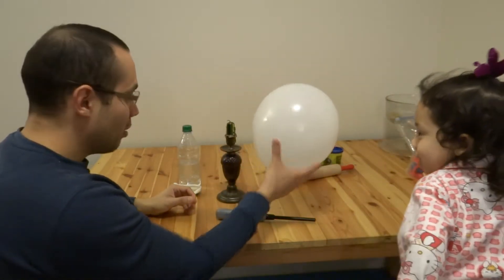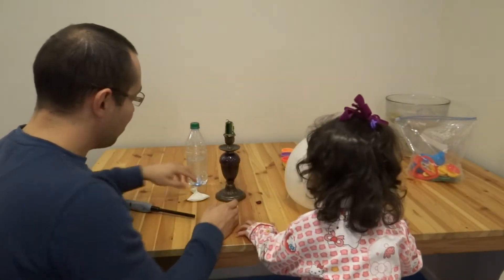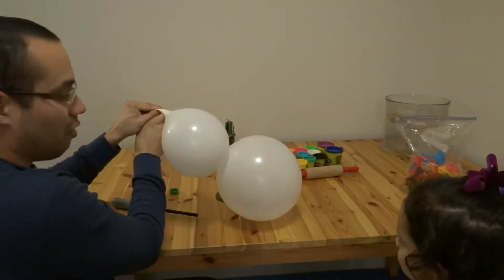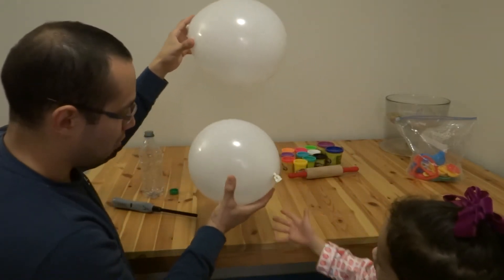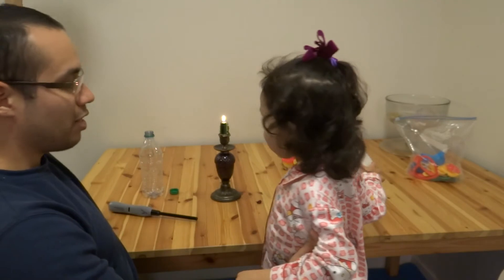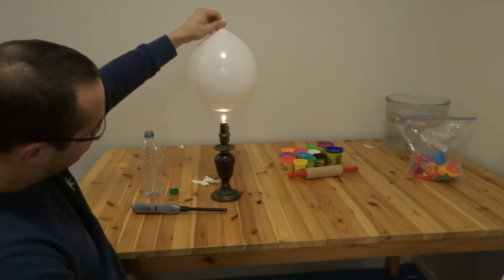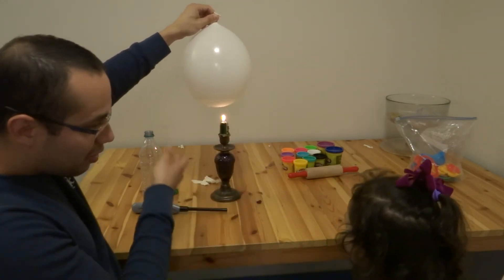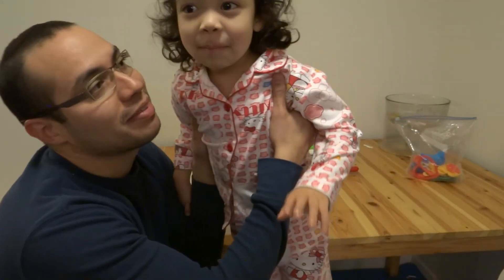Doing physics with a 4 year old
This is the first take of a series of videos that I am planning to do with my daughter to spark her curiosity. Still much to improve but very excited and with many more ideas.